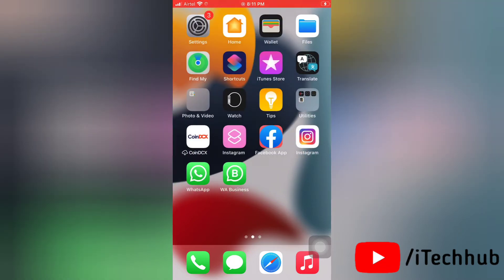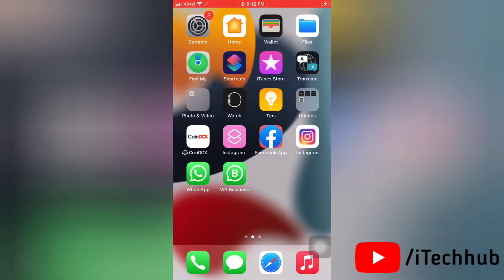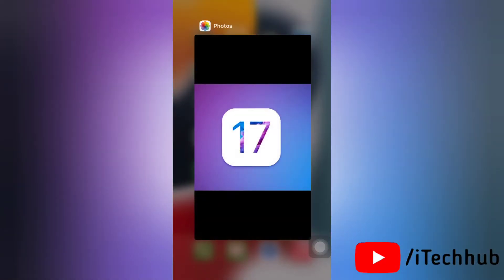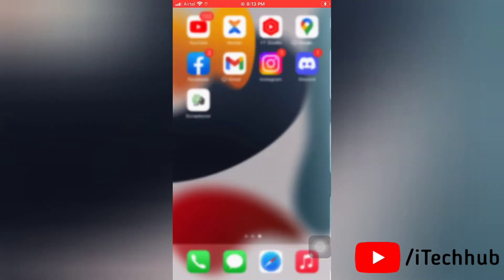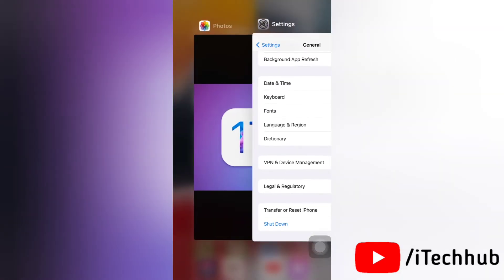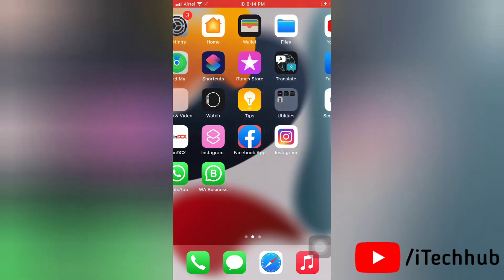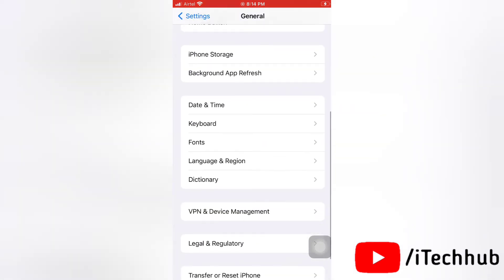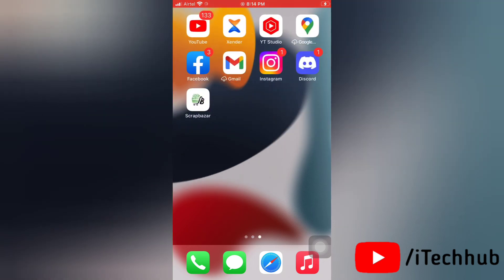Unable To Install iOS 17.2 Update - An Error Occurred Install iOS 17.2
Unable To Install  iOS 17 Update - An Error Occurred Install iOS 17

Lot Of iPhone Users Reported To Unable To Install iOS 17 Update On iPhone & iPad And Also An Error Occurred Installing iOS 17

How To Fix An Error Occurred Installing iOS 17

1. Disable VPN
2. Turn On-Off Airoplane Mode
3. Check Your iPhone Storage if Full The n Un-used Apps, FIles & Photos Delete Then Again Check You Can Install Or Download iOS 17
4. Restart Your iPhone
5. Reset Network Setting
6. Reset All Settings
7. Force Restart Your iPhone